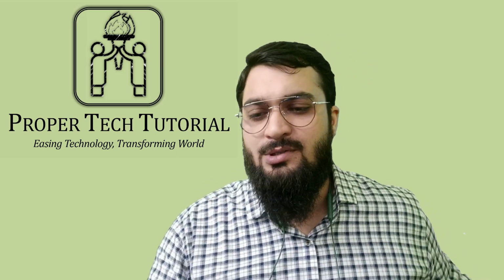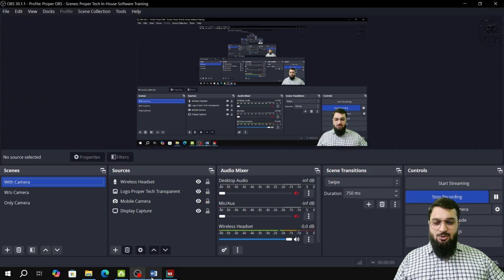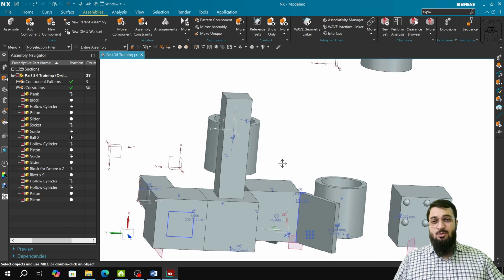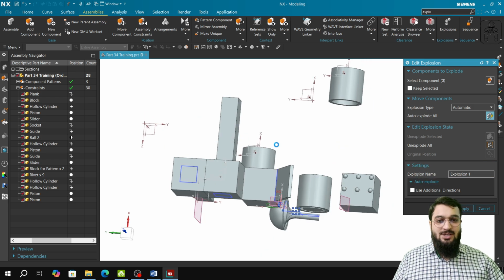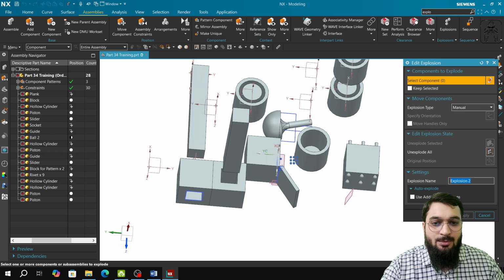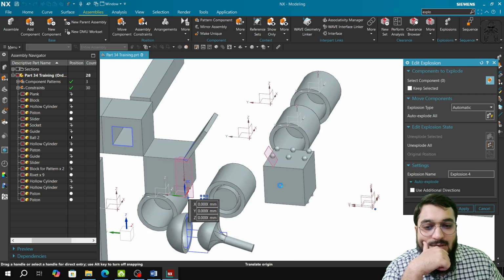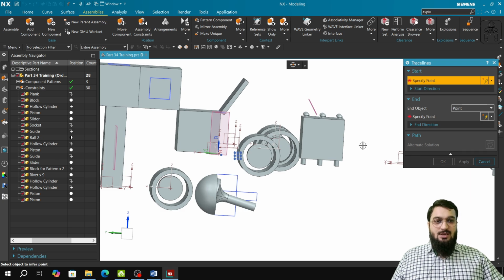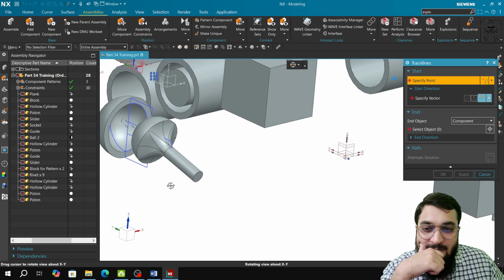Exploded View & Trace Lines in NX (38/38) | Learn Siemens NX like Pro | @ProperTechTutorial Arslan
1. Exploded view overview
2. Create exploded view automatically
3. Create exploded view manually
4. Trace lines in exploded view